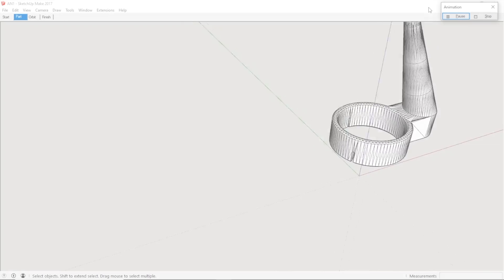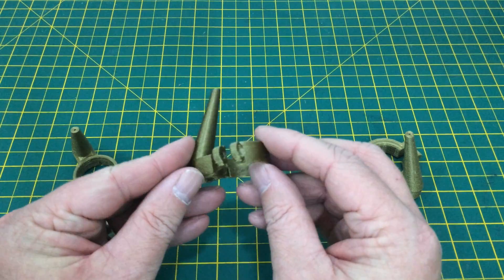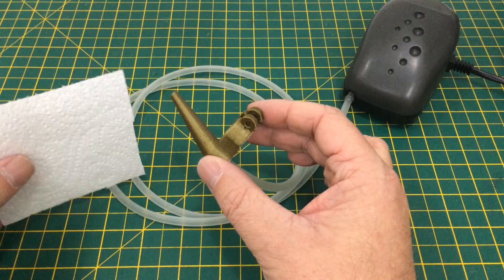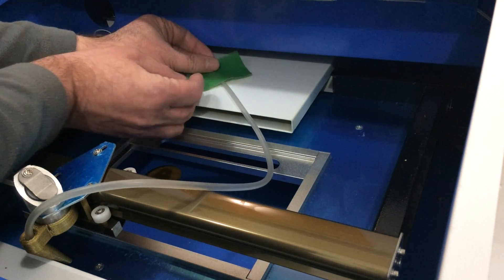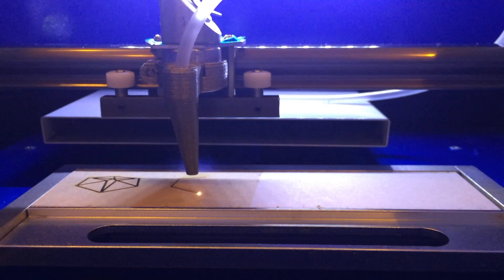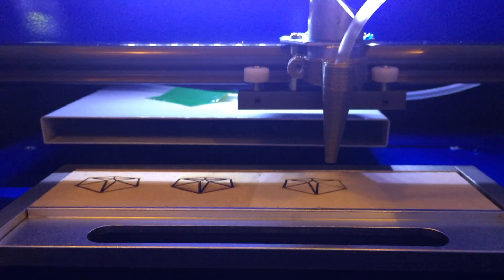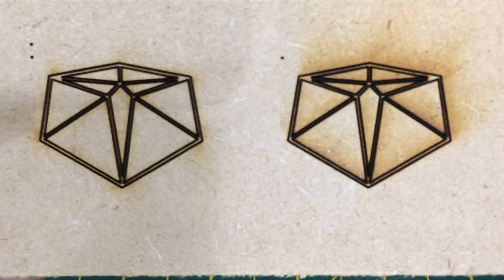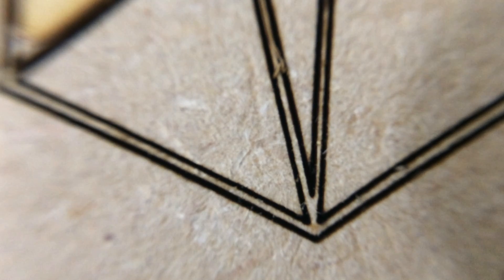Fitting and Testing my own K40 Air Assist Feed //Upgrade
The Air Assist for a laser engraver blows a jet of air down towards the point where the laser beam hits the material being cut or engraved. The intention is to blow away any particles of that material that have been vapourised. This leaves the path clear for the beam.

The upshot of this is that the beam cuts through the material quicker and it doesn't get scattered by or ignite the smoke that is generated.

I found a number of nozzles on Thingiverse for my K40 laser, my favourites being the ones with the jet that comes in from the side. The problem I had was that, after printing a couple, i couldn't fit them to the laser head without unscrewing various parts of the machine. This isn't a problem (I have a screwdriver) but it then leads to the need to check the calibration of the mirrors that control the laser path.

In the end, I took a couple of "Things" and remixed them to create

This can fit onto the laser head with or without an M3 nut and screw. It just depends on how tight a fit you want.

You can feed a length of clear aquarium tubing into the hole on the side and I took the opportunity to hook this up to a cheap aquarium pump.

I'm really happy that I decided to add this as my first upgrade and I hope this video helps you understand how much an effect it has.

Let me know in the comments if you download the free model from Thingiverse, I'd be interested to hear your experiences with it, or feel free to contact me on any of these social links.

Your support in any form is very much appreciated.